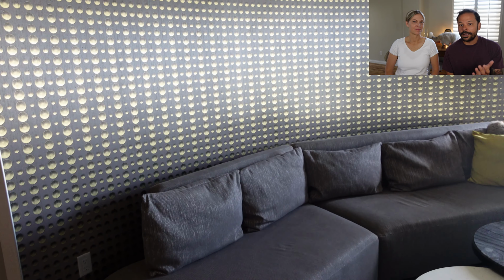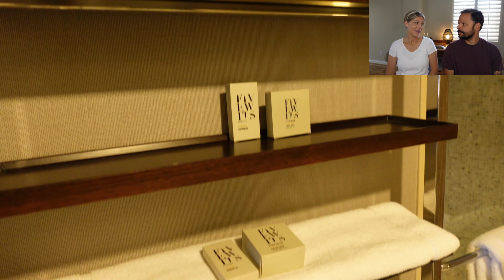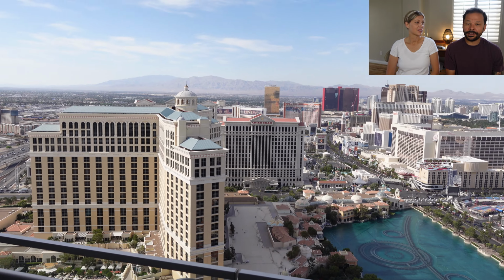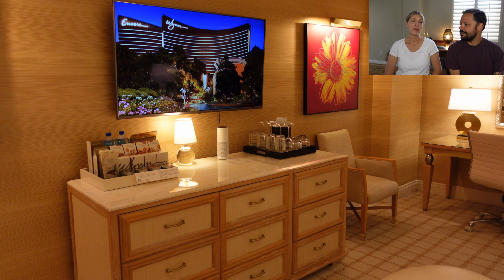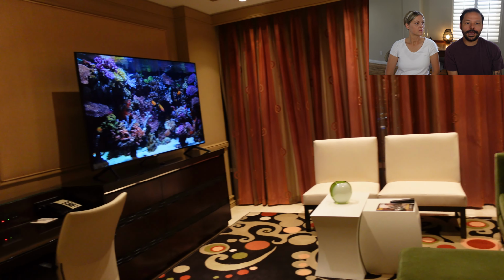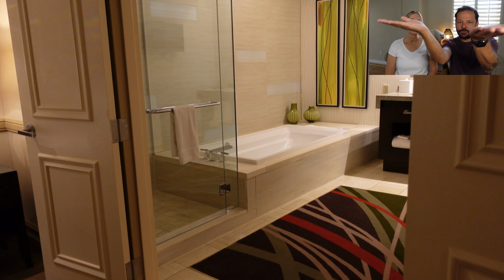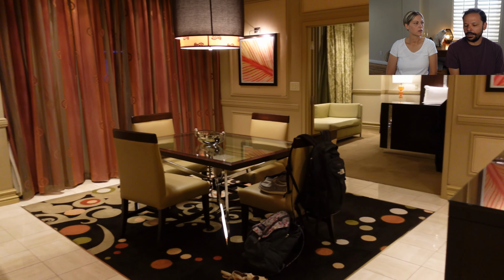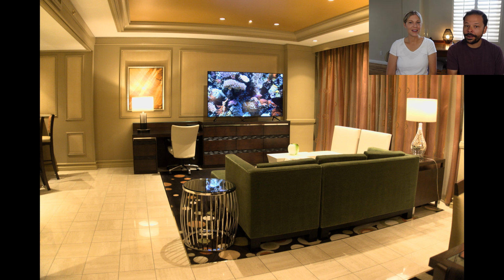Vegas Hotel Room Review - Comparing Cosmo, Wynn, & Mirage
Join us for a comparison of three iconic Las Vegas hotels! First, we talk about our experience visiting a suite on the 51st floor of The Cosmopolitan. Spoiler alert - this was Jessica's favorite room of all three. The views alone are to die for.

Second, we discuss visiting a "standard" room at the Wynn. Make no mistake, however, because a "standard" room at Wynn is still extremely nice and worth checking out.

Finally, we talk about our experience staying a night in a Penthouse Suite at the Mirage. Plenty of video and photography is available for each hotel room.

Las Vegas Sightseeing Pass - 20 Attraction Choices, Huge savings, and ticket-free entry. Day pass and flex pass available.

PhotoBucket Beginner Plan for only $3 a month for the ENTIRE YEAR

Relish AI - A Personalized, Smart, AI-Powered Shopping Assistant Shopify App for live support

Creative Market - One-of-a-kind fonts, graphics, templates, themes, and photos to accelerate your design projects

3D Studio Max - Create high-resolution 3D assets for entertainment and design projects with comprehensive animation, modeling, and rendering tools

Maya - Create 3D characters and environments for your indie game with a more cost-effective tool based on production-proven 3D products